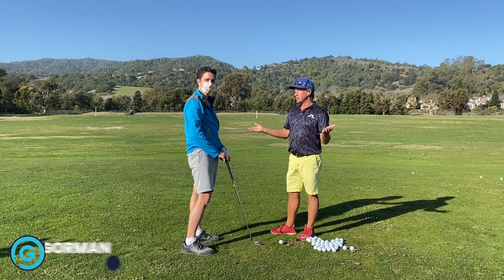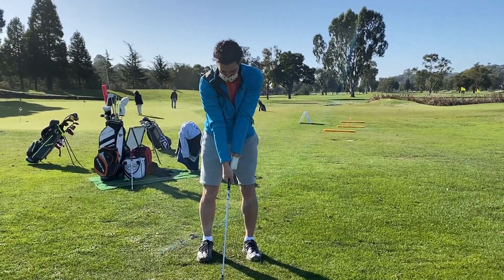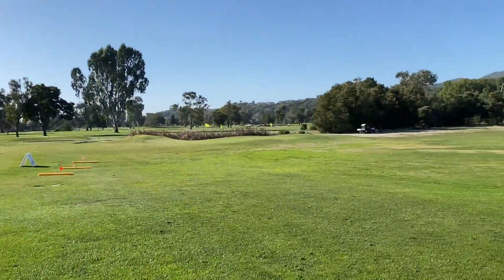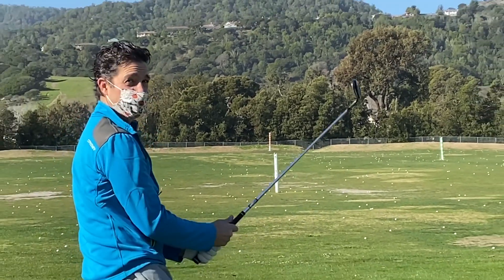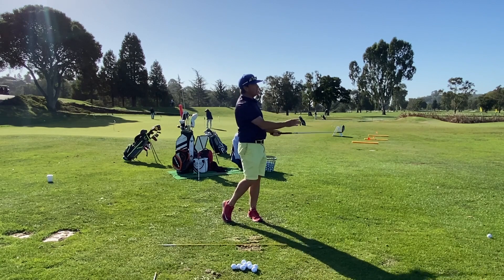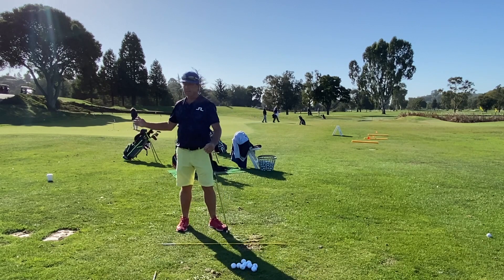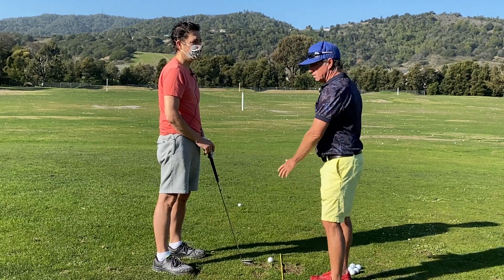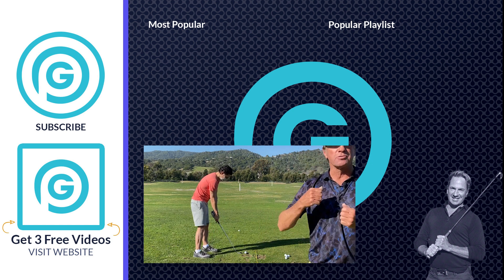How To Hit Solid Wedge Shots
In this golf lesson I help one of my students with his wedge shot swing, and how to hit those 50-75 yard wedge shots. Through the proper wedge shot set up and rhythm, we had him hitting great shots in no time. Grab 3 Free Videos To Help You With Your Game

UPSIDE Golf Range Finder

Join My Private FB Group and Get Exclusive Tips, Drills, Lessons, and Personal Access to me

My name is Paul Gorman, I use my 30 years of teaching to help golfers all across the world. I take golfers on the Best Golf Travel Experiences Of Their Life! I take people on trips to Mexico, Napa, Tahoe and other premiere spots across the world. I hope you join me one day for a lesson or a trip. Thank you!